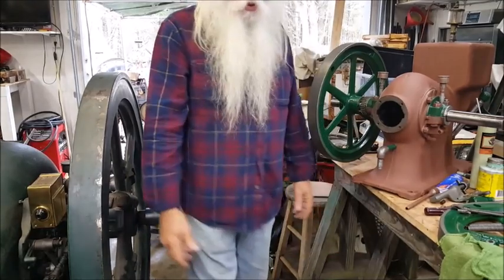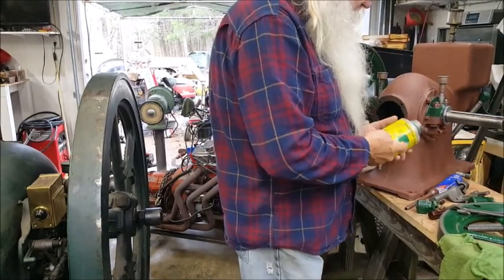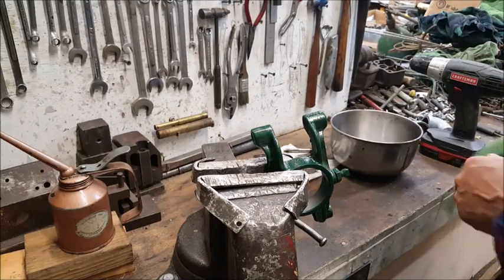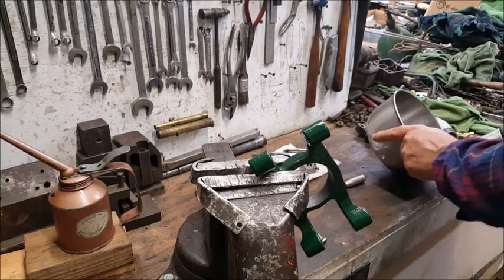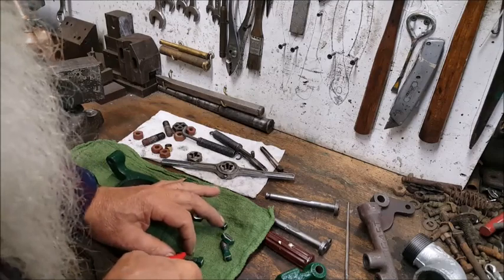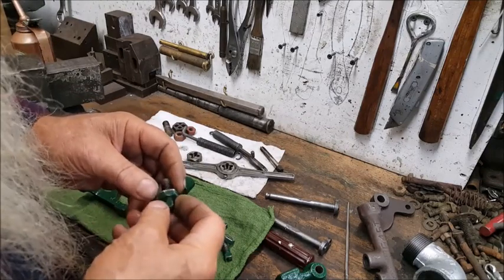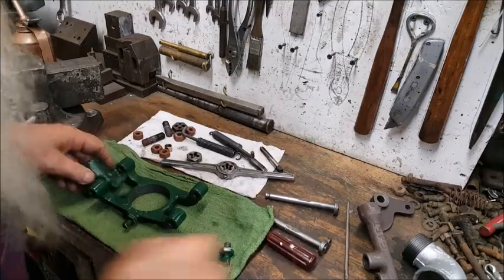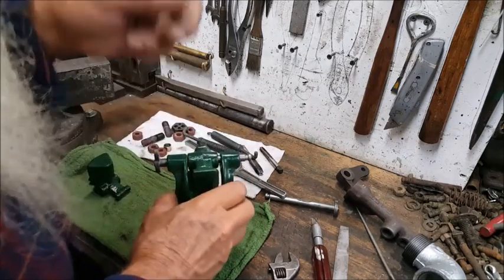International Type M Engine 1 1/2 hp understrike 1918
,,, and some file work, little work on the workbench, puttin' together a governor for a International type m, 1 1/2 h p, understrike engine,, leave a comment, subscribe, pass it on